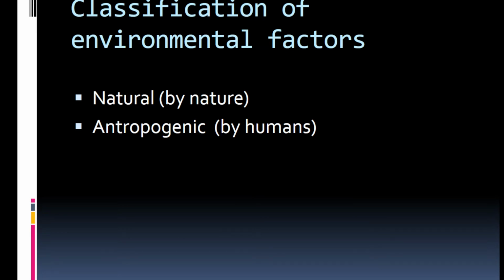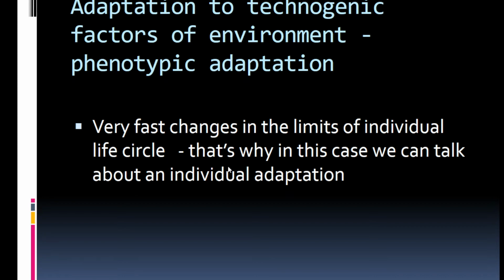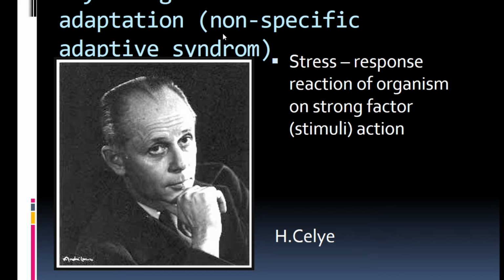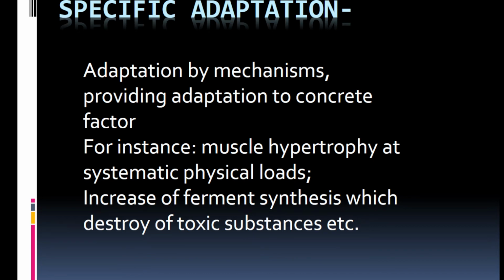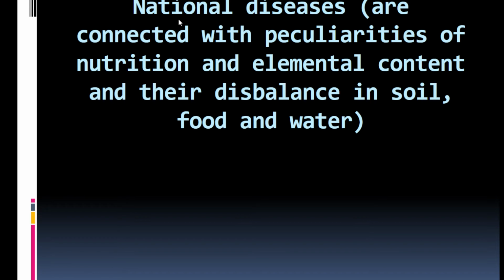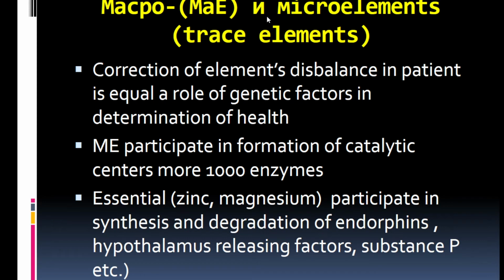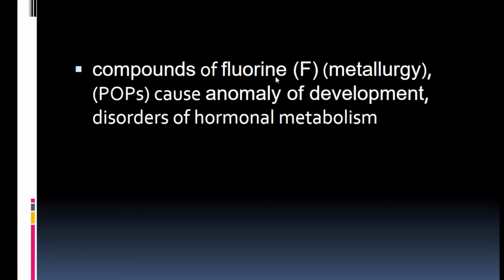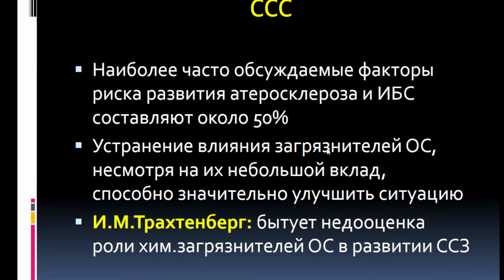8.00 Systemic mechanisms of adaptation to external environment. Ecological factors.